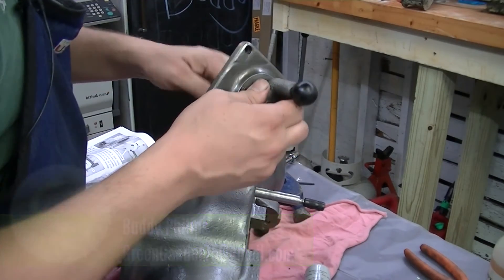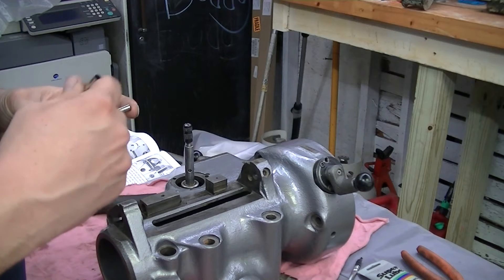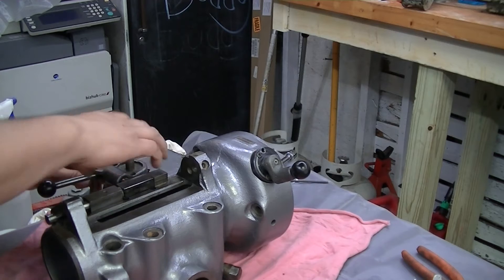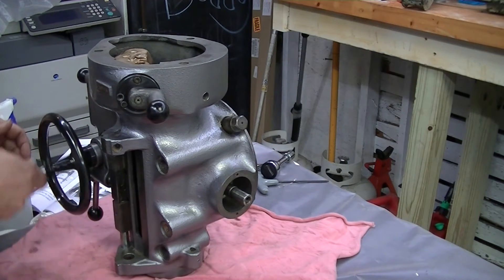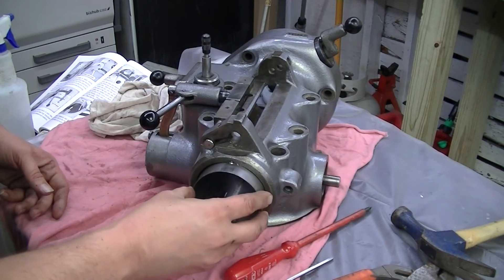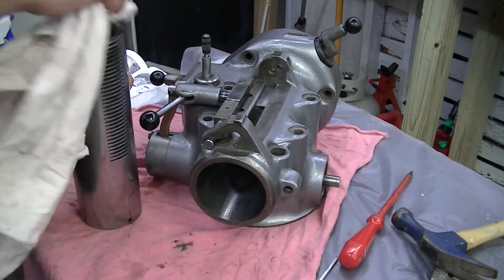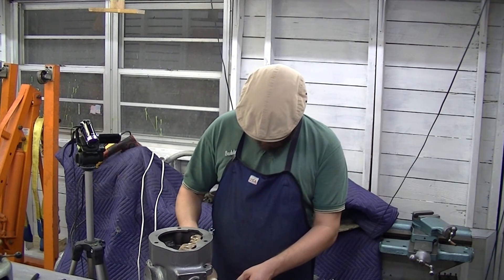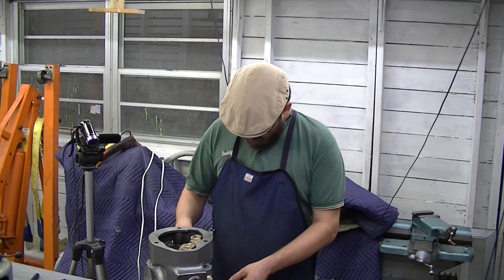Bridgeport Mill | Quill Service and Repair | Part 3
GreenGander75 with Buddy Philips
The Bridgeport Mill head has been taken apart for service.  The quill housing has been cleaned, stripped, and painted.  The gears and all internal parts have been cleaned of old grease and rust.  Today we will continue the process of putting it all back together with Part 3.

From time to time you will see me reference a book titled:

"A Guide to Renovating the Bridgeport Series 1 "J" head Milling Machine", by ILION Industrial Services LLC.  2nd edition (February 14, 2013)

Intro Music:  "Hold And Catch", by AG Music.  Used by permission in accordance with the Melody Loops End User License Agreement.